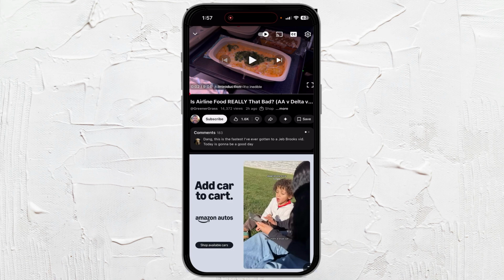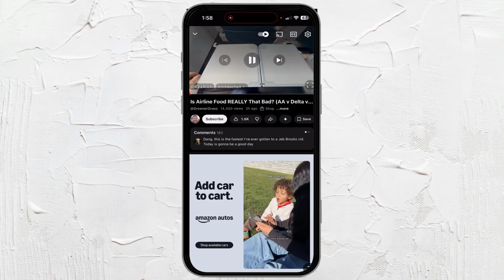How To Turn Off Subtitles on Youtube App - Step by Step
In this video we show you How To Turn Off Subtitles on Youtube App.